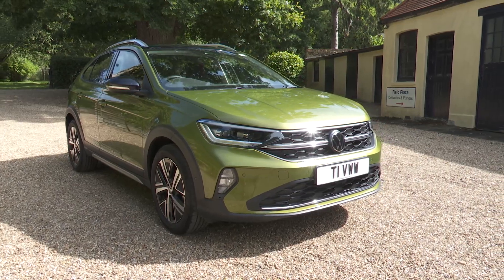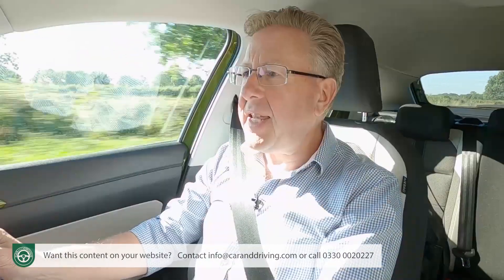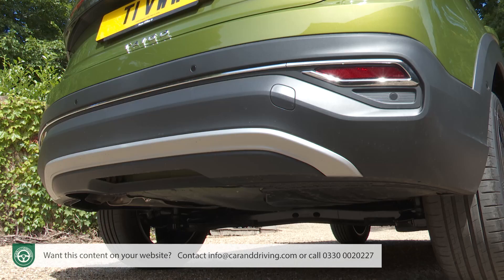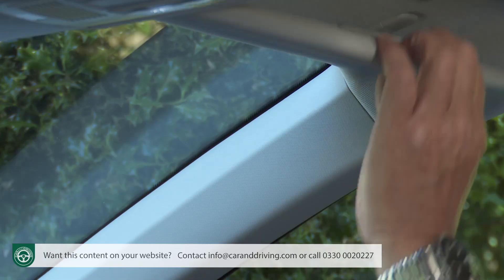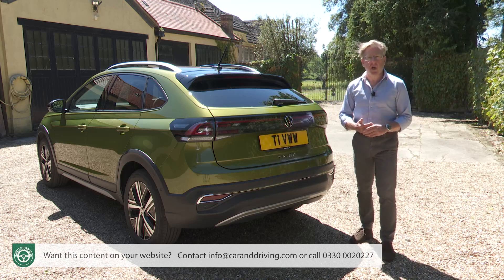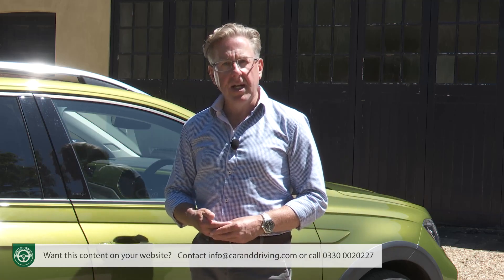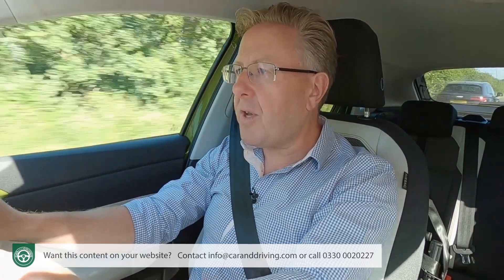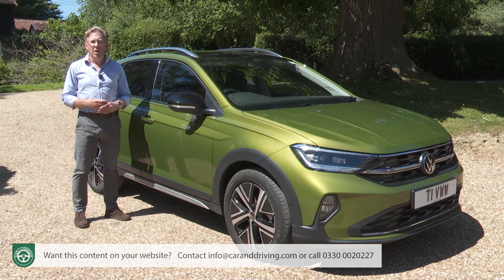VOLKSWAGEN TAIGO 2022 | IN-DEPTH REVIEW | WHAT THEY DIDN'T TELL YOU... | FULL REVIEW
Lease A Car With LeaseLoco VOLKSWAGEN TAIGO 2022 IN-DEPTH REVIEW | WHAT THEY DIDN'T TELL YOU | FULL REVIEW Volkswagen Taigo 2022

overview 00:00
background 00:41
driving experience 03:15
design and build 10:31
market and model range 23:10
cost of ownership 38:43
summary 43:11

Jonathan Crouch writes an in-depth  Volkswagen Taigo 2022 review.

Volkswagen has added further to its already extensive line-up of compact SUVs with this trendier-looking model, the Taigo. This car shares much with both the Polo supermini and the brand's existing entrant in the compact Crossover class, the T-Cross, but brings a more avant garde vibe that will appeal more to the segment's fashionistas. And of course with it, you get all the usual reassuring Volkswagen attributes of quality and sound engineering.